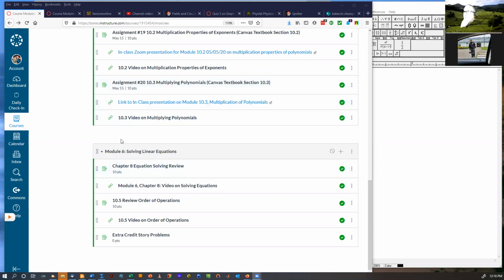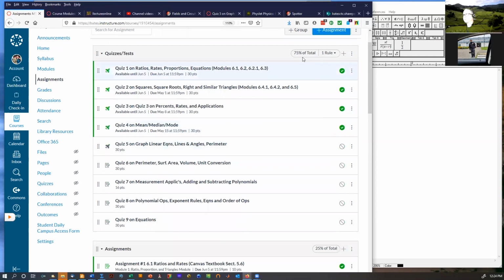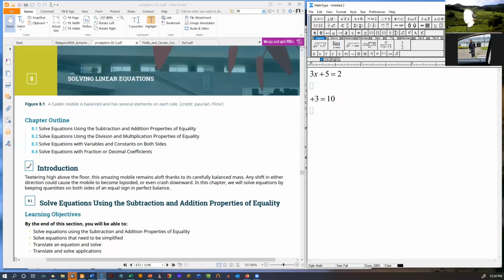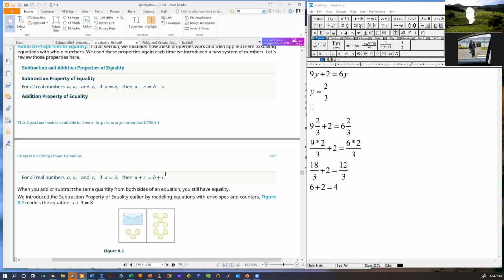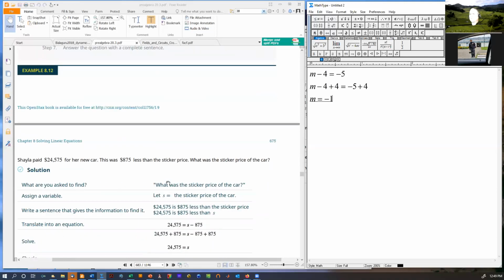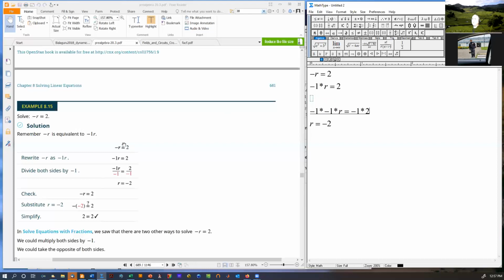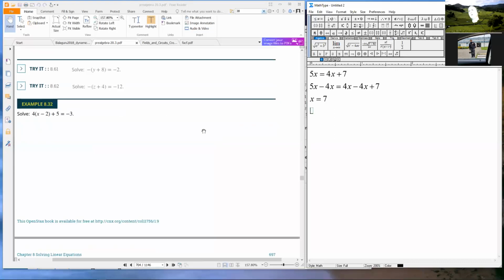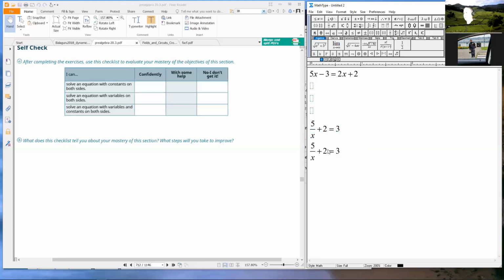BTC MATH/MTTH 087 S20 Prealgebra II 05/20/2020 Class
BTC MATH/MTTH 087 Pre-algebra II: Class recording for 05/20/2020 discussing schedule for the remainder of the quarter (Spring, 2020)
Also worked several examples in Chapter 8 or Maracek and Anthony-Smith on solving linear equations